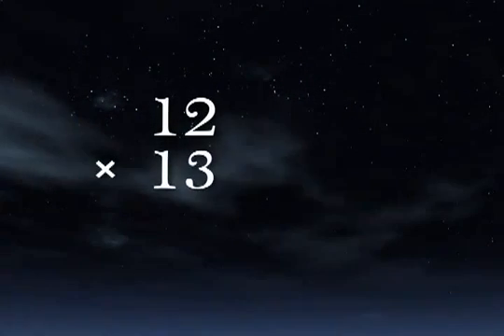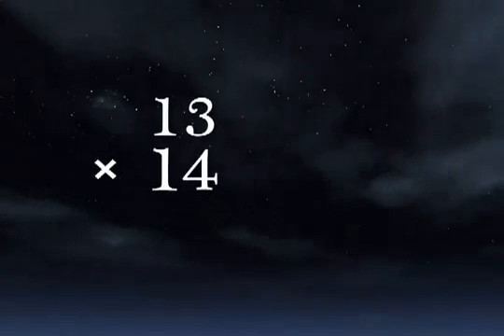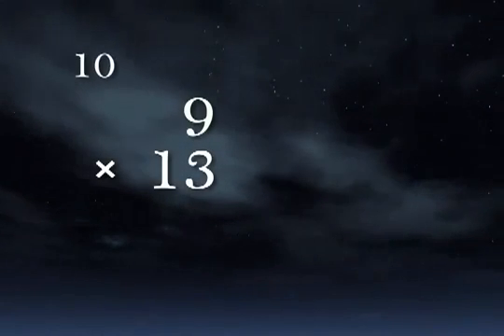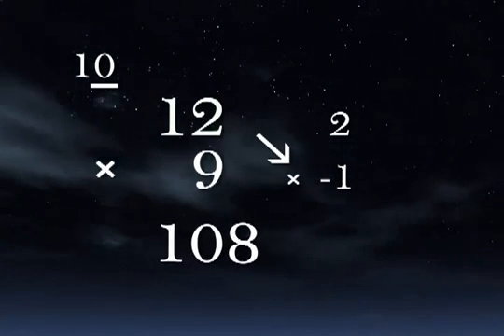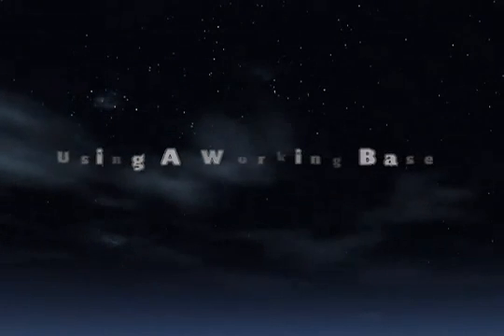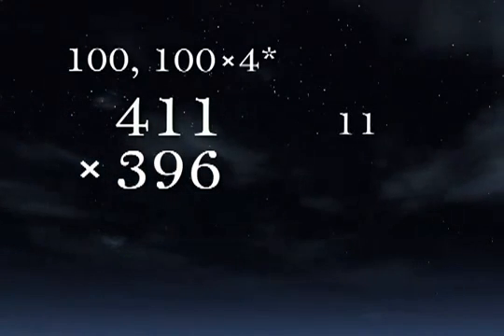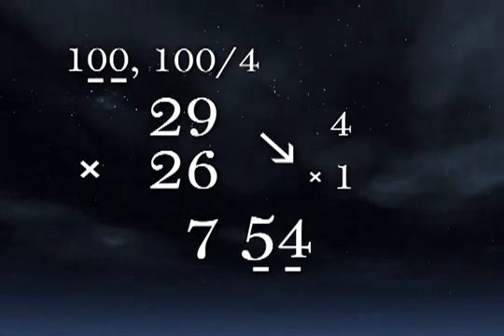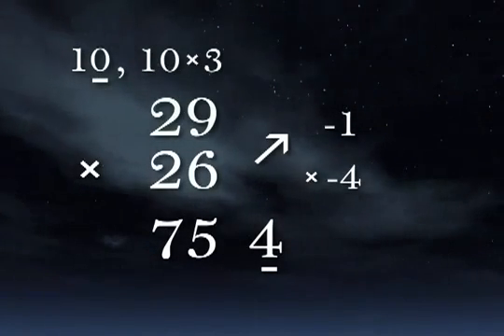Tính nhanh- Luyện trí não